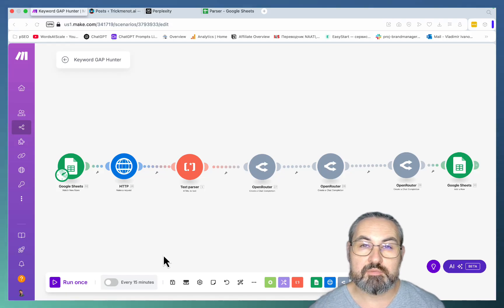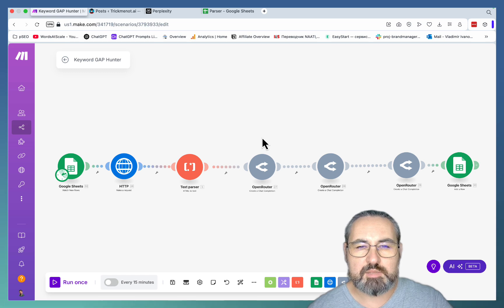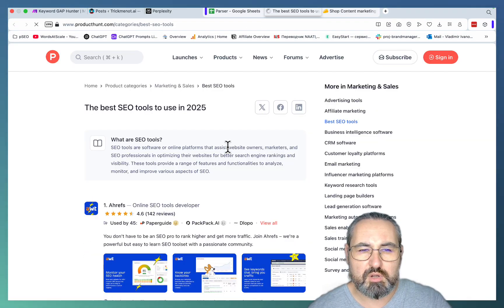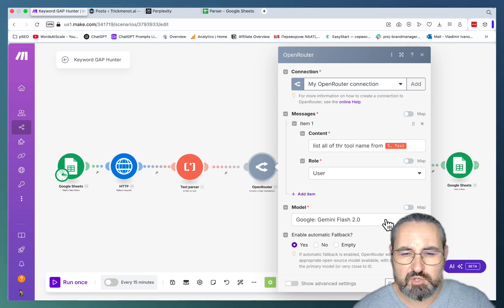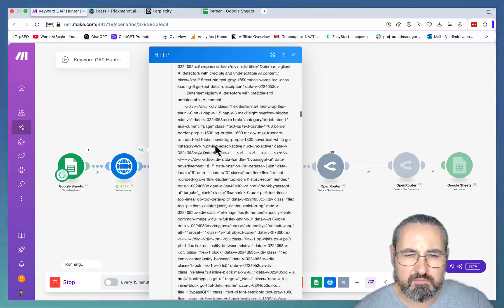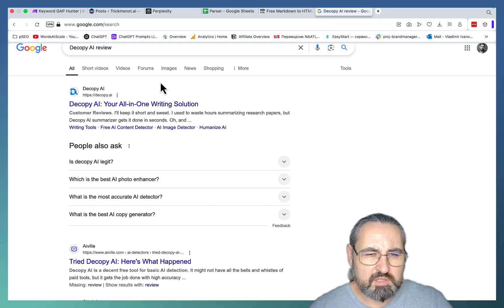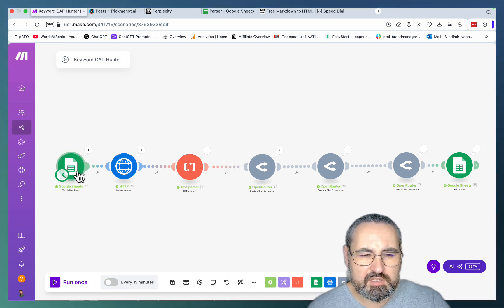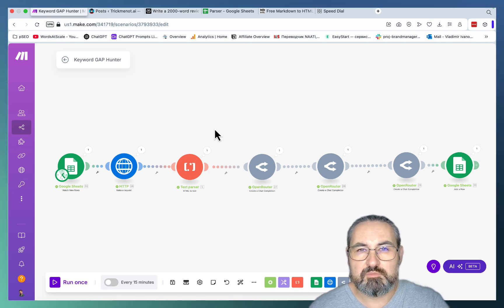NEW Keyword Tool Guarantees Page ONE Rankings for Beginners! 💯🔥